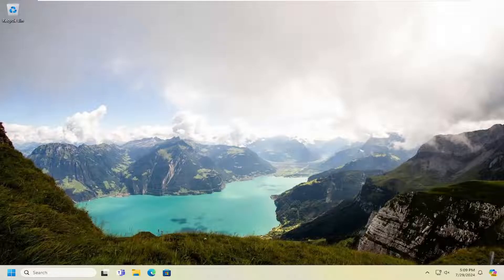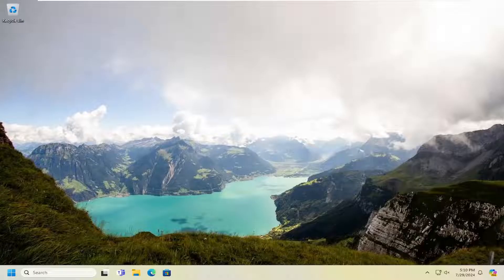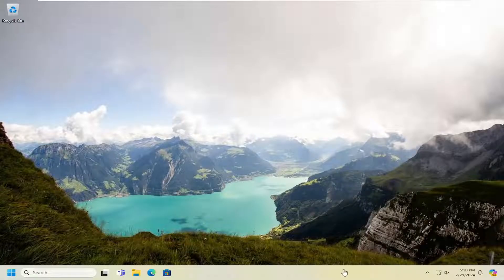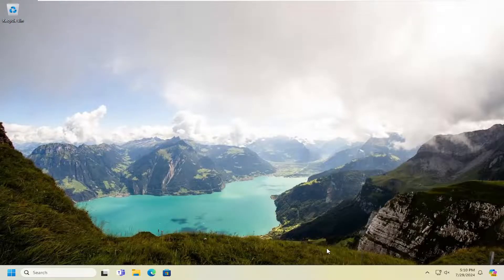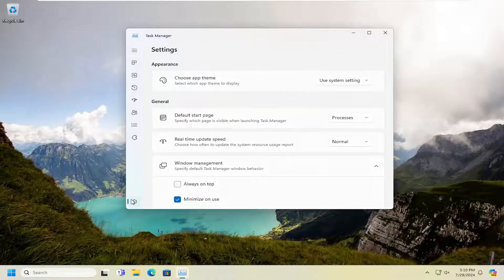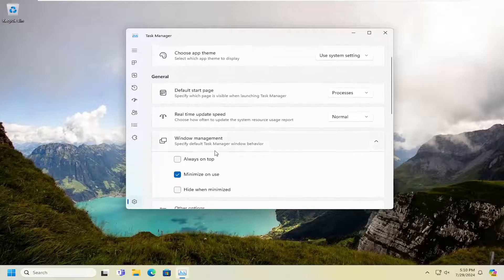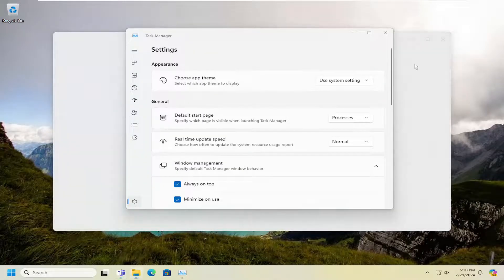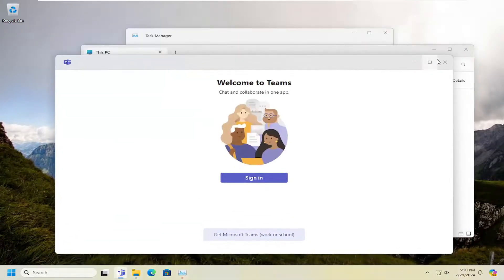How to Keep Task Manager Always on Top in Windows 11/10 [Guide]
Windows 11's redesigned Task Manager has an always-on-top mode. Enable it, and the Task Manager will start in always-on-top mode every time you launch it in the future. The always-on-top Task Manager should even work in some situations where the standard Task Manager won't appear.

To enable Always on Top Mode, first launch the Task Manager---you can do so by pressing Ctrl+Shift+Esc, right-clicking an empty space on the taskbar and selecting "Task Manager," searching "Task Manager" in the Start menu, or pressing Ctrl+Alt+Delete and selecting "Task Manager."

Issues addressed in this tutorial:
how to keep task manager always on top in windows

Keeping the Task Manager on top of other windows while you’re working can be a real timesaver, helping you to stay organized and efficient. So, let's take a look at how to keep the Windows Task Manager “Always On Top" and avoid it from getting lost behind your other opened applications or windows.